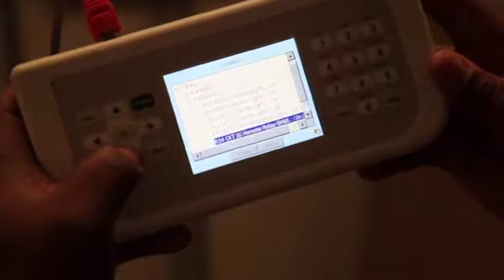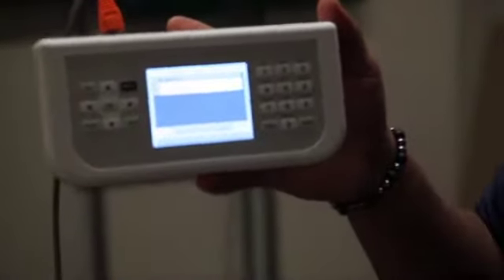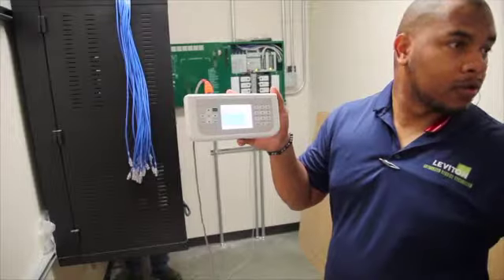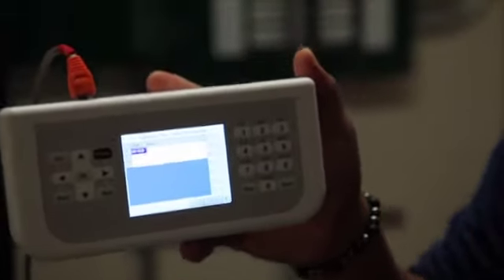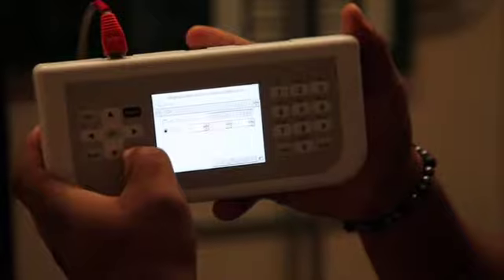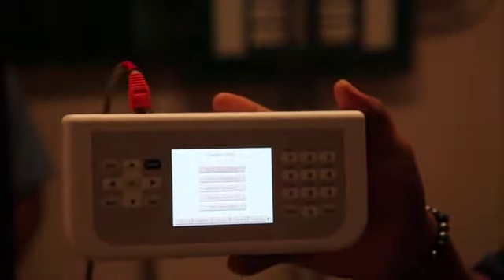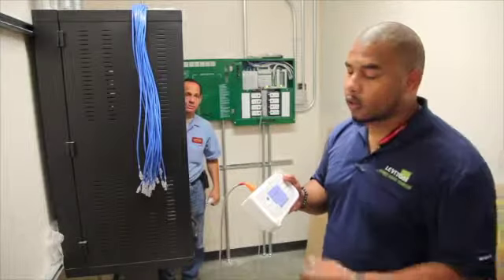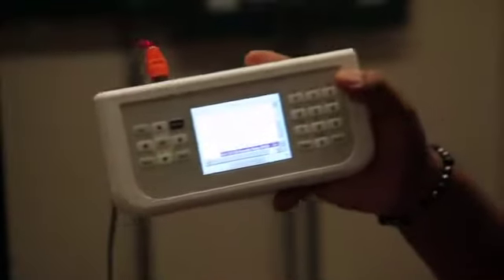Lighting Clip part 2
This video is about Lighting